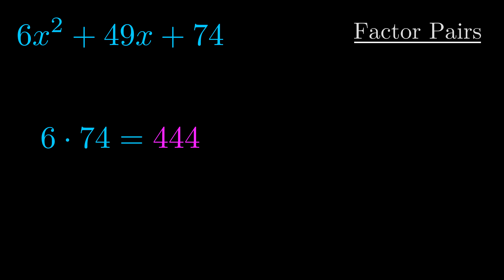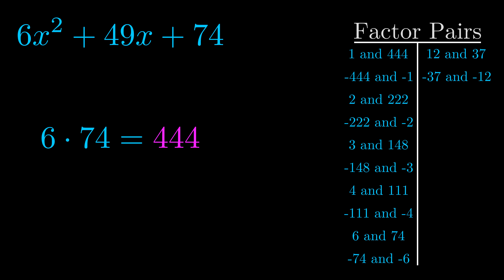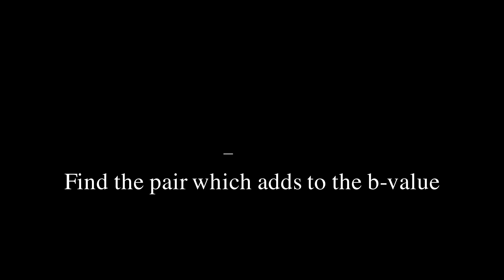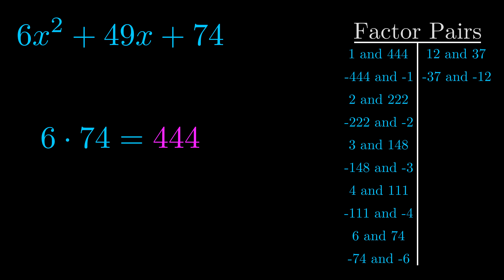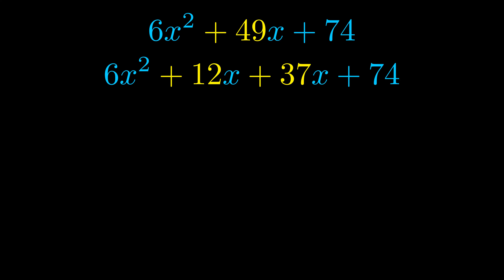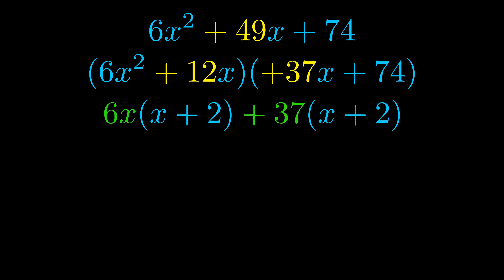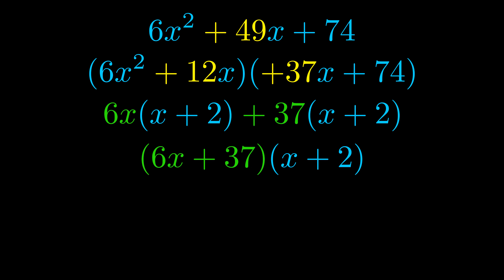Factor 6x^2 + 49x + 74